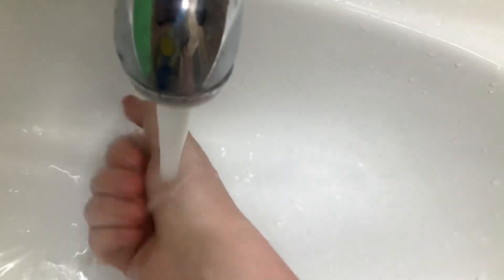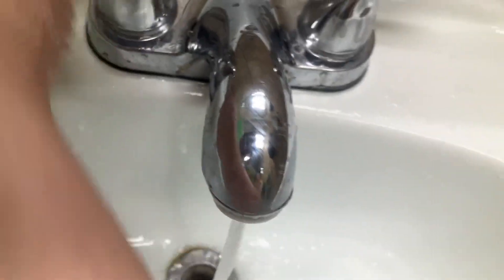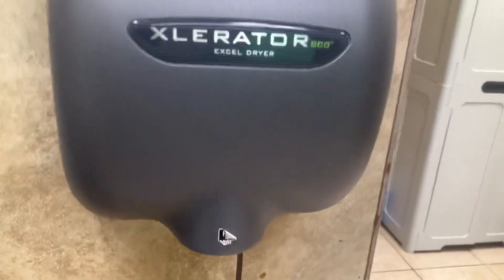(R) Excel Dryer XLERATOReco | Saraga International Grocery, Commercial Dr | Indianapolis, IN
“retook this bc this has a cleared nozzle and it’s turned down now” - @indianapolismetroareafanatic

Specs in original video

RHDAPWSuperG est. (7/23/2022)